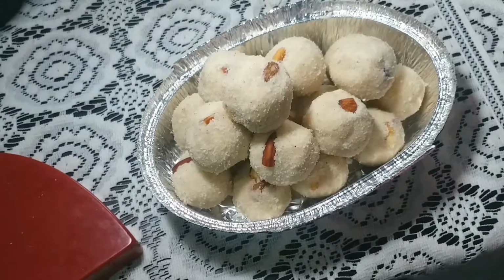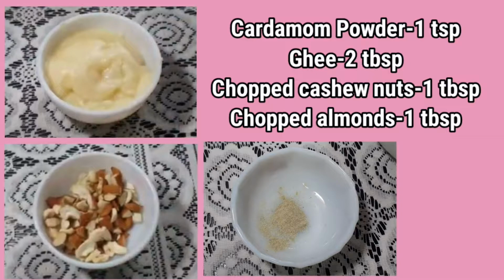How to make Rava Ladoo in 5 minutes|The Easiest Rava Ladoo Recipe:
Hey there,
Do you like rava ladoos???and often have the cravings to have them???.
Then instead of buying them you should try making them by yourself.
Its so easy after all.
With few ingredients easily available at home.
For best taste I added dry fruits such as almonds, cashews and raisins. if you don't have anyone of them you can skip it.
I'm a everyone including you yourself will love these ladoos.